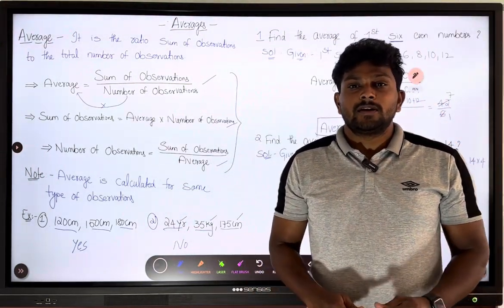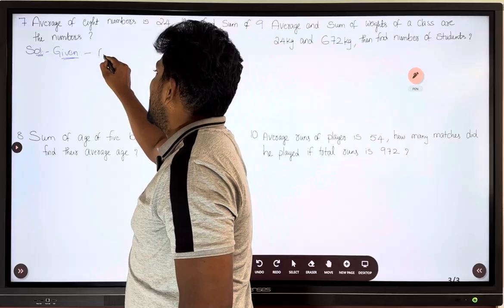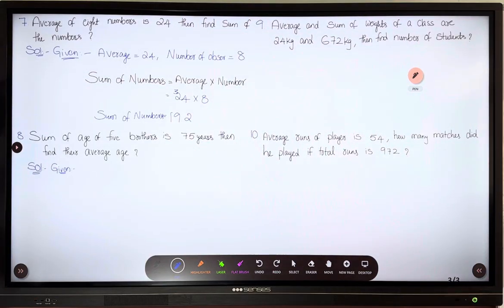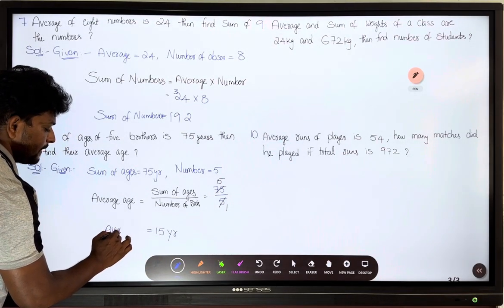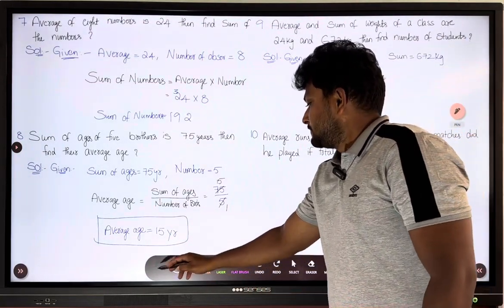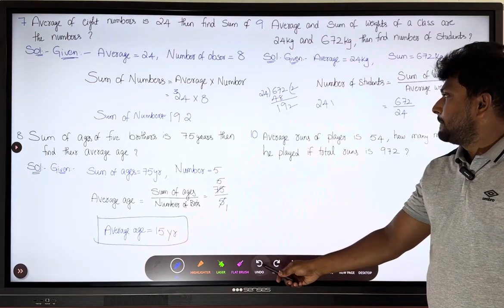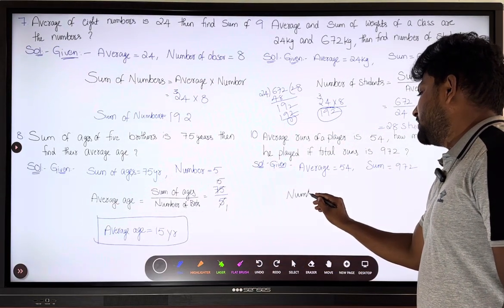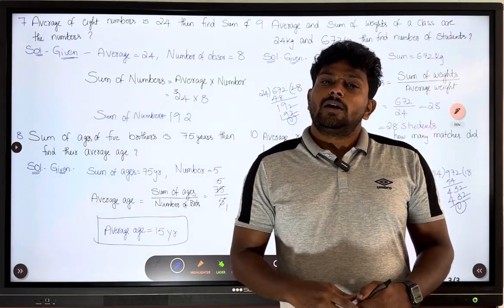Mathematics ~ Averages ~ Part - 2